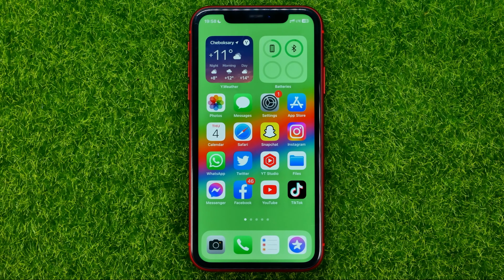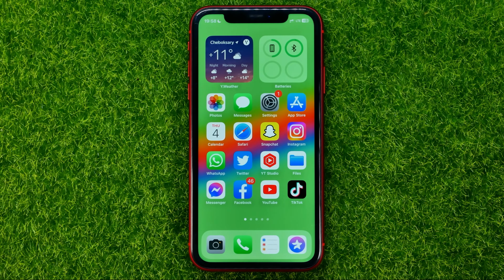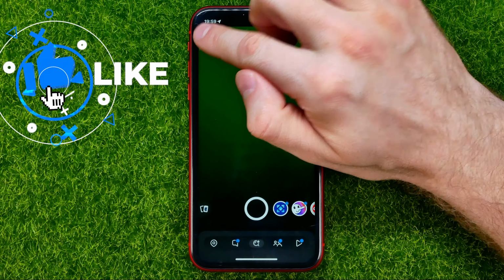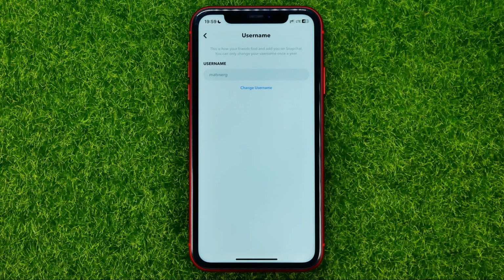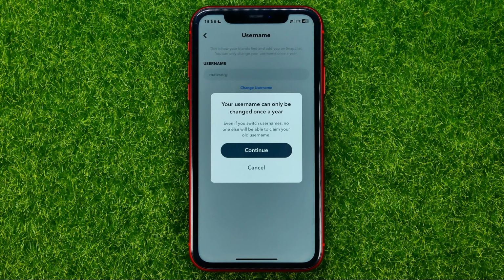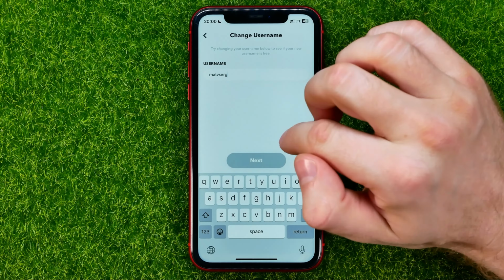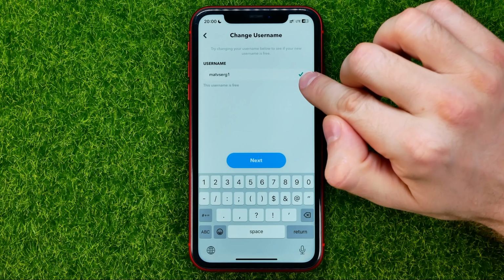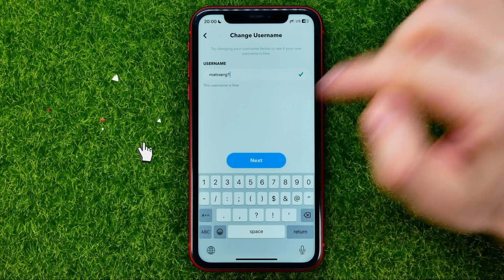How to Change Username on Snapchat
If you are looking for a video about how to change username on snapchat, here it is!
In this video I will show you how to change snapchat username. Be sure to watch the video to the very end.
You will learn how to change snapchat username without deleting account. That's easy and simple to do from your phone.

00:00 - Intro
00:23 - How to change username on snapchat